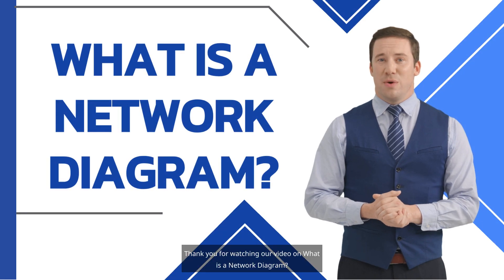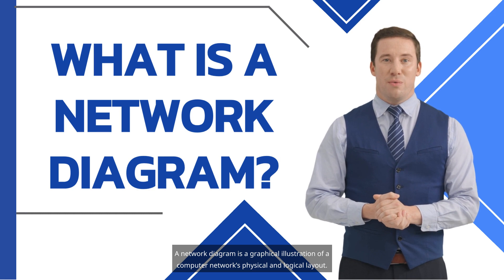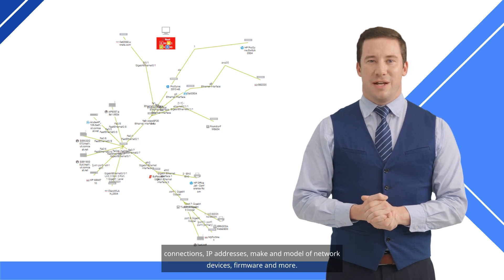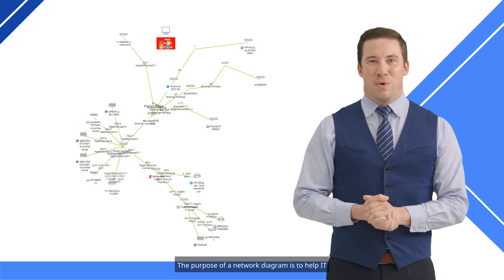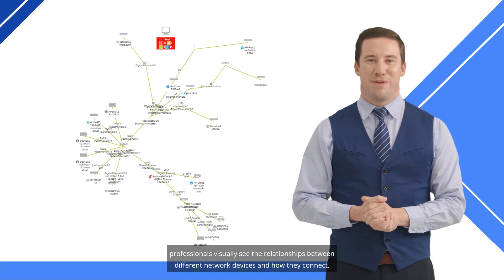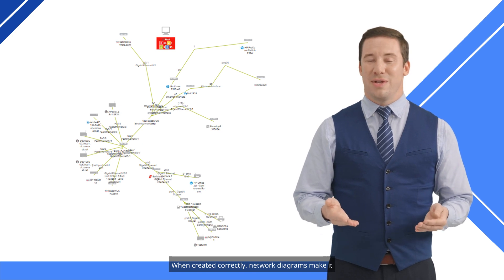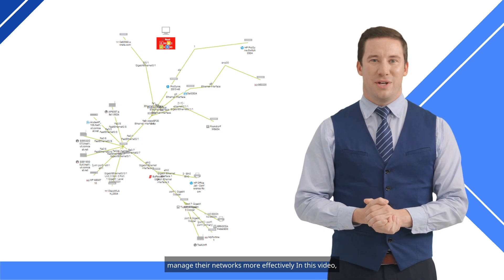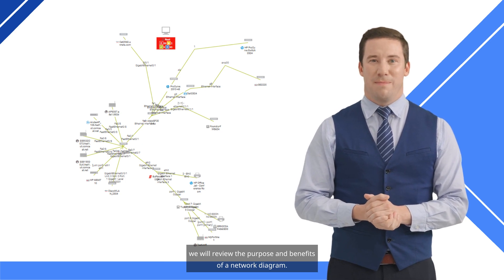What is a Network Diagram?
Transcript:
A network diagram is a graphical illustration of a computer network’s physical and/or logical layout. They provide specific information like connections, IP addresses, make/model of network devices, firmware and more. The purpose of a network diagram is to help IT professionals visually see the relationships between different network devices, such as servers, routers, switches and firewalls, and how they interconnect. When created correctly, network diagrams make it easier for IT professionals to understand, plan and manage their networks more effectively In this article, we will review the purpose and benefits of a network diagram.

Types of Network Diagrams
There are different types of network diagrams here are the most common types:

Physical: Shows the physical layout of the network infrastructure and include the location of devices, cables, and other network components.

Logical: Demonstrates the logical relationships and dependencies between networking components and how data flows through the network.

Network Topology: Depicts the relationships of network components and their connections.

Key Components and their Symbols
Network diagrams use standardized symbols for network components and connections to help IT professionals understand a map quickly. The most common components and their symbols are:

Routers: Rectangle with small lines coming out of it. These represent connections to other components in the network.

Switches: Square with lines coming out of it. These represent connections to other components in the network.

Servers: Tower-shaped icon with lines coming out of it. These represent connections to other components of the network.

Firewalls: Rectangular shape with two parallel lines inside it. These represent the firewall’s protection mechanism.

Cables: Lines of various styles and sizes. These represent cables connecting the network components.

Benefits of Creating and Maintaining Network Diagrams
Improve Communication and Collaboration

Network diagrams help collaboration and communication between IT Groups. For example, the infrastructure and network monitoring team can use the diagrams to visualize and discuss the different components, devices, and connections in the network. This may help them identify upgrades, network problems, load issues and help the teams find solutions.
Additionally, network diagrams can be used to show network changes or upgrades to managers and executives. By presenting a visual map of the network, IT teams can help these stakeholders understand the impact of network upgrades/changes and make informed decisions.

Efficient project management

Network diagrams can help IT professionals plan and organize network changes, upgrades or migrations. By understanding the network topology, IT teams can identify the critical components of the network and plan accordingly, reducing the risk of downtime or system failures.

Simplified troubleshooting and maintenance

Network diagrams can help IT teams to troubleshoot and maintain the network by providing a visual reference for IT teams to quickly identify problems and make appropriate changes, additions or deletions in the network. Network diagrams also help IT teams document network changes and ensure that network documentation is up to date for regulations and internal/external audits.

Creating a Network Diagram
Gathering necessary information

To create a network diagram network administrators need to gather the necessary information about the network. This information includes the components, connections, devices, IP addresses and other network items. This information can be collected manually or through automated network discovery tools like UVexplorer.

Choosing the right software

Creating a network diagram requires specialized software, such as UVexplorer, SolarWinds Network Topology, Mapper, Microsoft Visio, or Lucidchart. IT professionals need to choose the right software based on the automation or manual creation requirements and their familiarity with the software. Here is our list of the Top 5 Automated Network Mapping Software Tools.

Designing the layout and structure

IT professionals creating manual maps need to decide on the physical or logical layout of the network diagram, including the different components and connections. Those using automated network mapping tools will have the layout and structure created for them.

Adding and connecting components

IT professionals will need to manually add and connect different components with the manual software tool to create their network diagram. The automated software users will have the connections and devices added automatically.